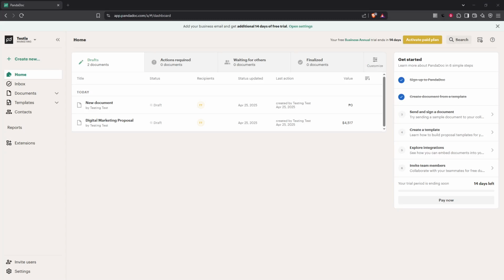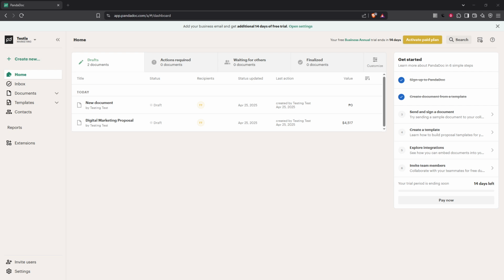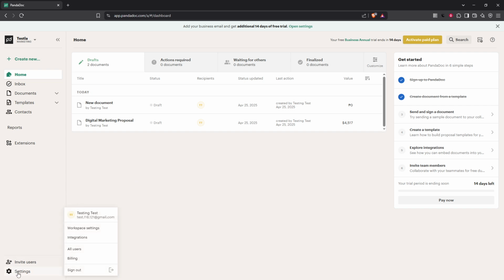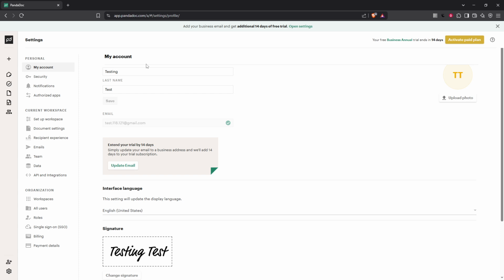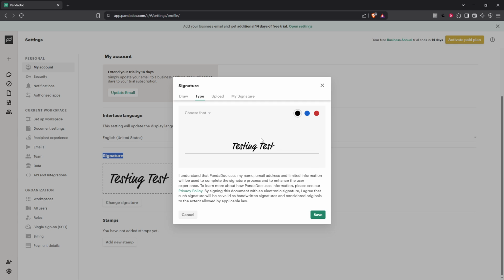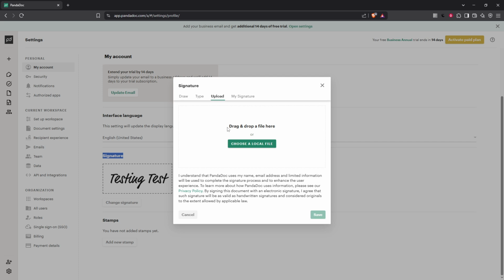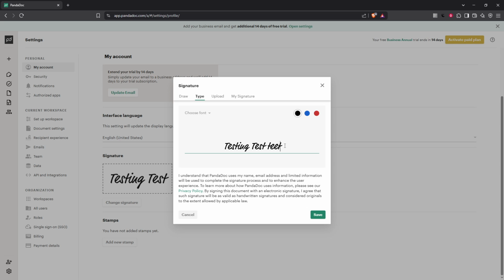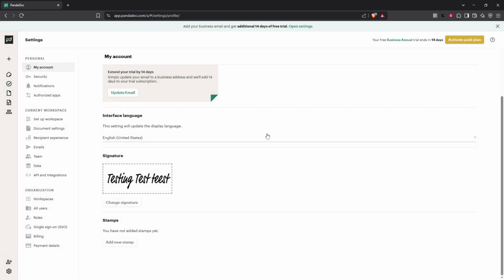How To Change Signature on Pandadoc [2025 Full Guide]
In today's video we will show you pandadoc,pandadoc electronic signatures,esignature,electronic signature,pandadoc review,how to use pandadoc,how to create image gallery pandadoc,pandadoc review 2021,hellosign vs pandadoc,sign document manually pandadoc,pandadoc esignature,docusign vs pandadoc,pandadoc vs docusign,how to add a signature to any document on mac,how to add a signature to a word doc on mac,docusign vs hellosign vs pandadoc,how to add signature on pdf